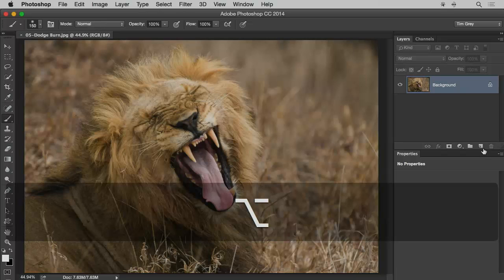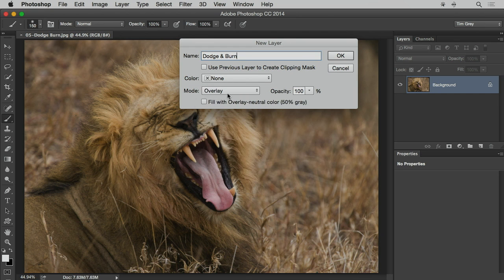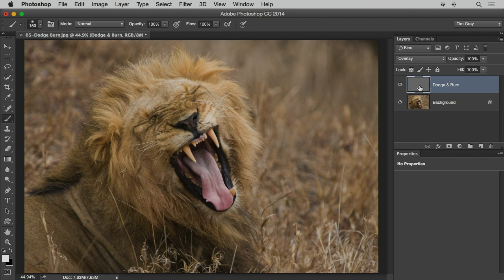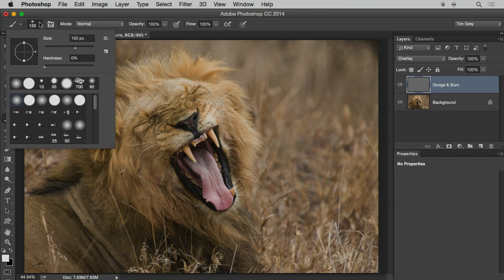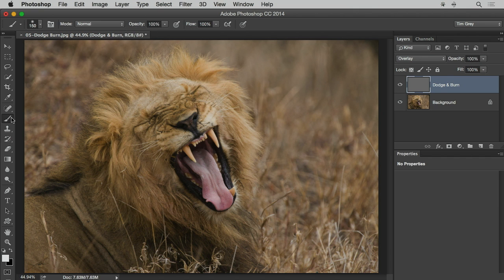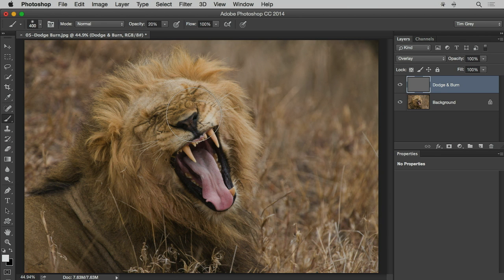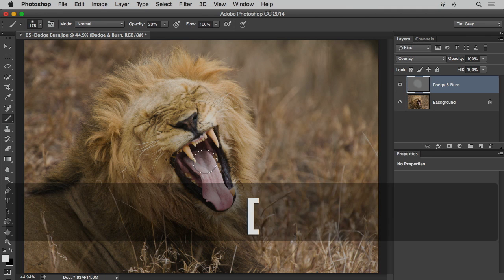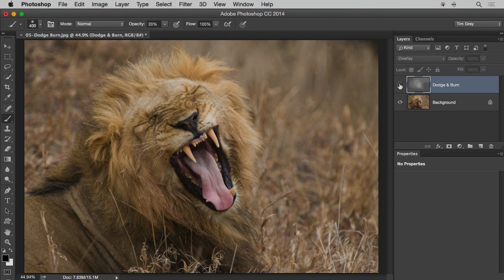Photoshop Tutorial: Dodging And Burning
In this Photoshop tutorial, Tim Grey teaches photo retouching using dodging and burning techniques.